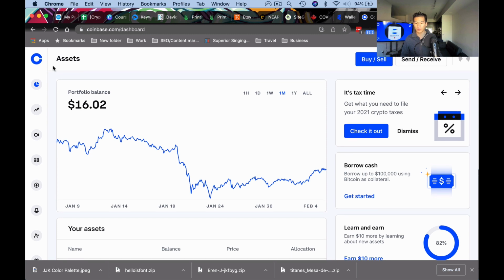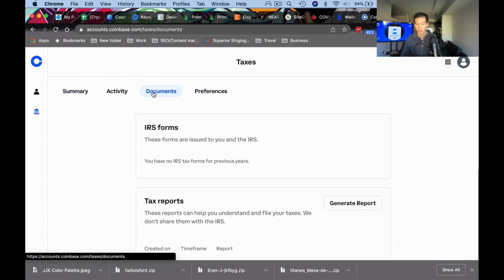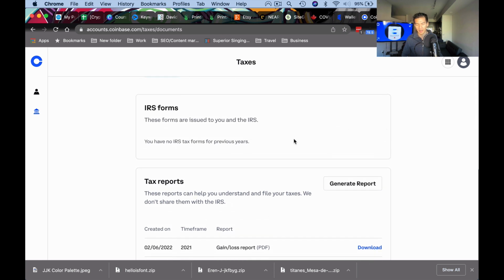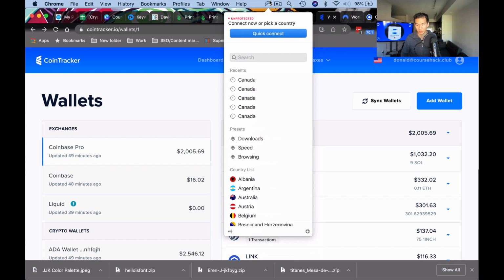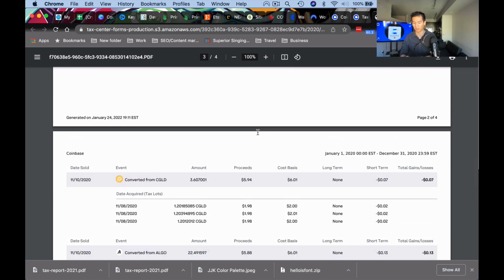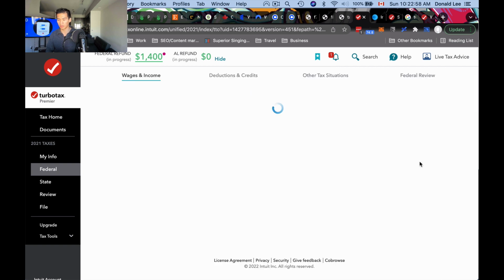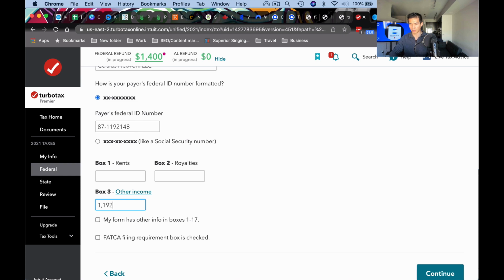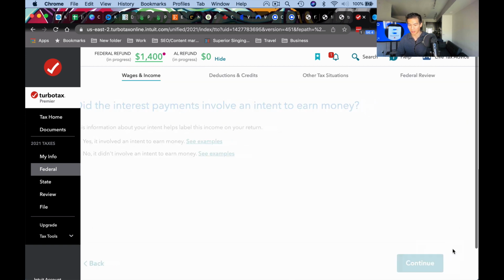How Crypto Taxes Work on Coinbase [FULL GUIDE]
How to File Crypto Taxes with Coinbase
How to Do Crypto Taxes
How to Pay Crypto Taxes in the US
Does Crypto Get Taxed?

We all need to do this: Taxes.

But how to do crypto taxes, how to file taxes with coinbase, how to pay crypto taxes in the US? Those are questions you might be asking if you do your own taxes.

And if you don’t hire out an accountant, then it might feel a little overwhelming. If you feel that way, don’t worry. This entire video will walk you through what you generally need to do to file your crypto taxes correctly.

This video really focuses on how crypto taxes work on coinbase, but the process could be applied to any crypto exchange or custodian as I show in the video with Celsius.

So, if you need to do your crypto taxes, this entire video will walk you through that step by step.

Timestamps:
Crypto Taxes 101. All you need to know [1:24]
Taxable Events [2:27]
Capital Gains [2:30]
Income [2:46]
Non-taxable events [3:06]
Calculating Crypto Income [3:38]
Reporting and Forms [4:45]
Turbotax Filing Guide & 1099 MISC [8:21]

LEVEL UP AMAZON WISHLIST